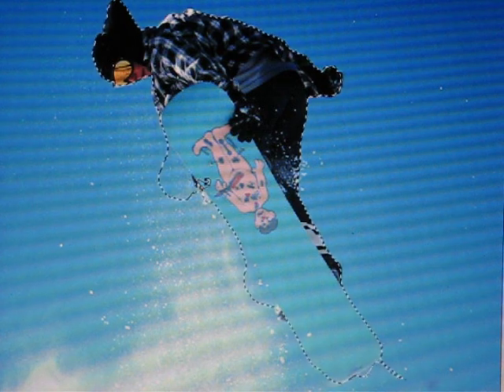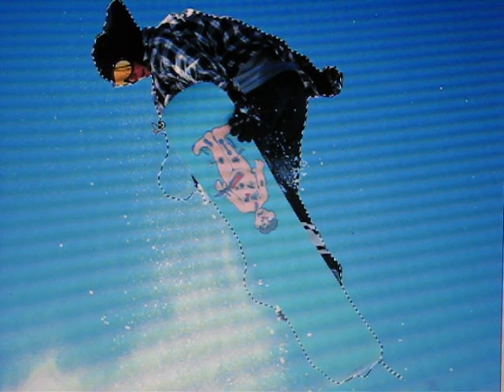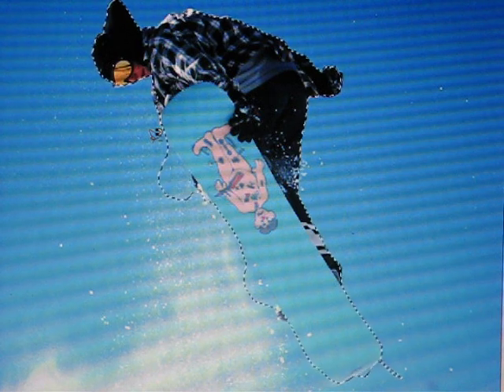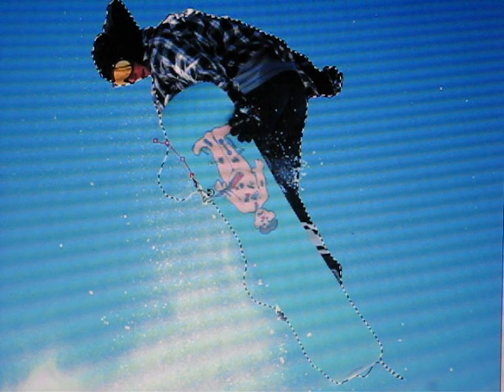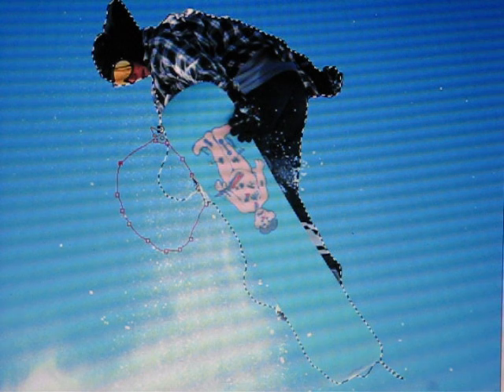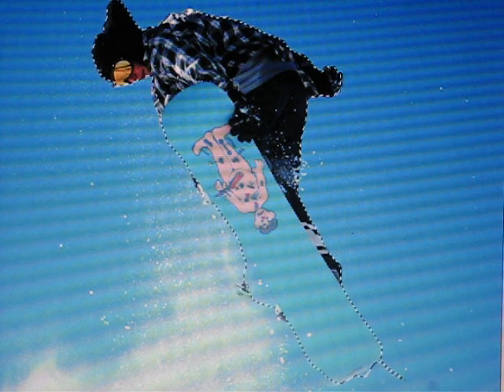Magnetic Lasso in Adobe Photoshop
This is a trick showing how to deselect an item without deselecting the whole thing in Adobe Photoshop CS3